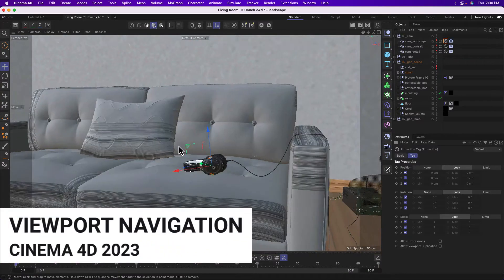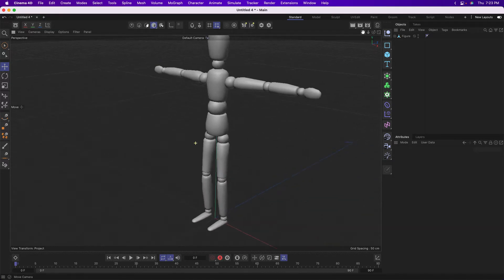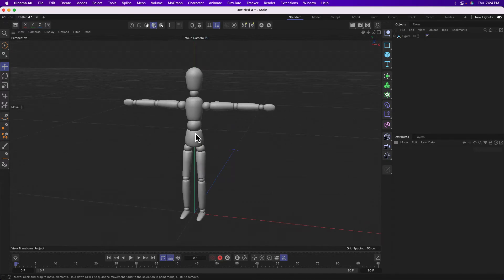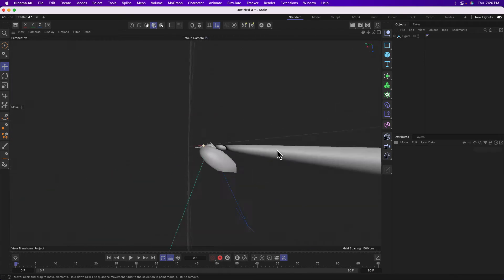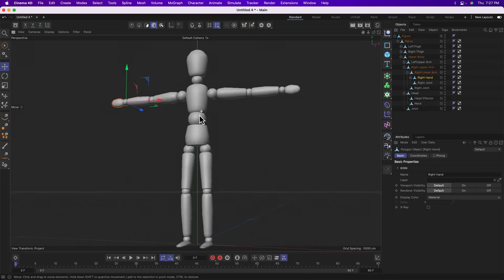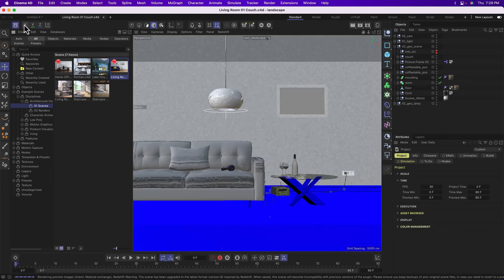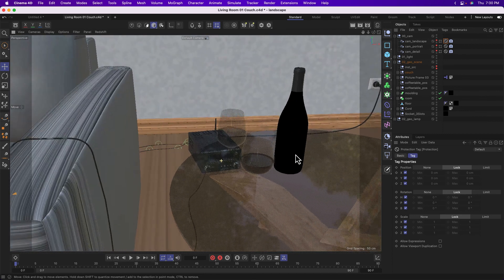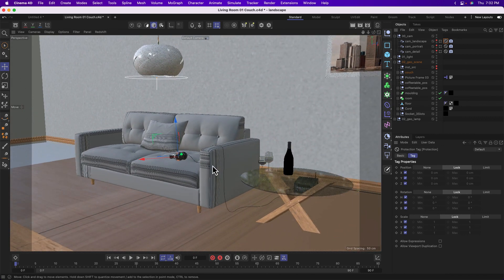Cinema 4D 2023 - Viewport Navigation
A quick walkthrough of how to navigate around in your scene using different keyboard shortcuts.

## Timestamps

00:00 - Intro
00:30 - Framing All Geometry
01:20 - Viewport Icon Navigation
02:50 - Alt-based Navigation
03:40 - 1, 2, 3 Navigation
04:05 - Fixing a Broken Viewport
04:45 - S to Frame Selected
06:00 - Techniques for Focusing on What you Want
06:45 - Adding and Navigating a Living Room
07:35 - Debugging a Stuck View
09:05 - Split Panes Button

## Viewport Icons

Hand - Pan View
Vertical Arrow - Dolly In/Out
"Circle with Dot" - Orbit

## Framing Keyboard Shortcuts

`H` - Frame Geometry (Viewport - View - Frame Geometry)
`S` - Frame Selected (Viewport - View - Frame Selected)

## Everything Broken?

`View - Reset View`
Or click on **Standard**

## `Alt/Option` Navigation

* `Alt + LMB` - Rotate around cursor
* `Alt + MMB` - Pan View
* `Alt + RMB` - Dolly In/Out
* `MMB` - Toggle Split Views

* `1` - Pan View
* `2` - Dolly In/Out
* `3` - Rotate/Orbit View